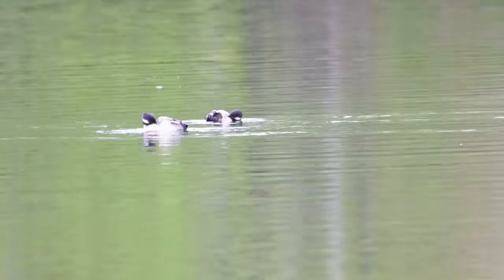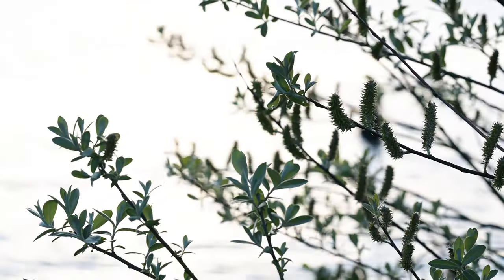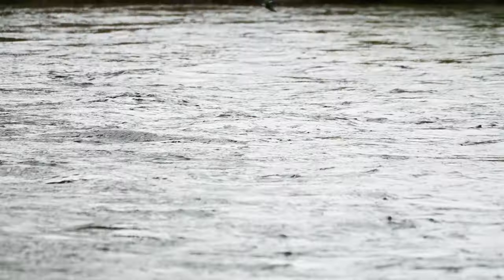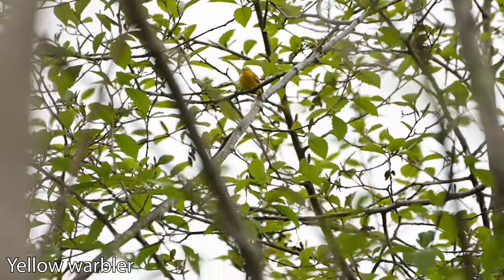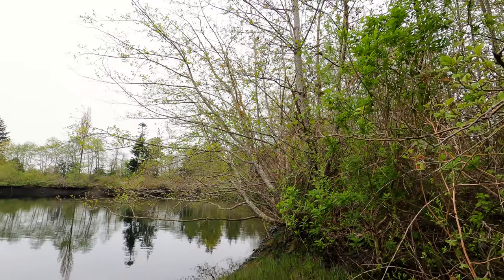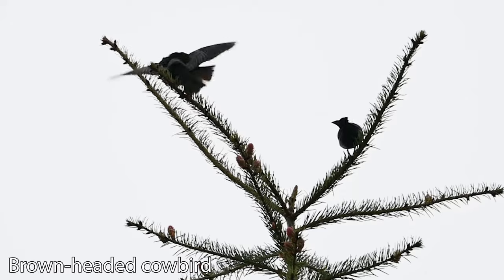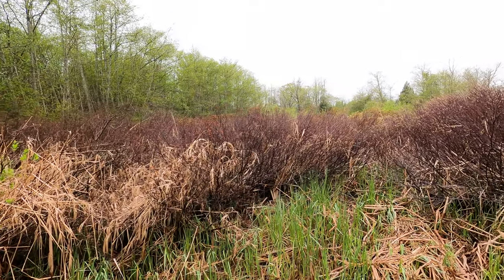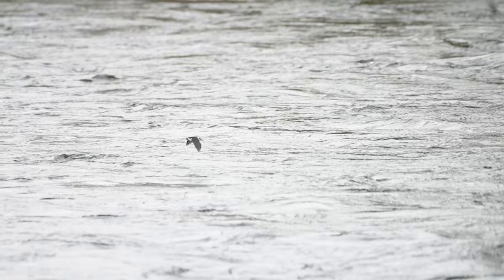Birds Where Ecological Restoration Worked — Baikie Island, Vancouver Island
Walking on the Raven and Baikie Island trails, I explore how the area has been restored to recover it from impacts from the logging areas ... while birding along the way. I log three new species on the year, including a couple warblers and a bird not everyone loves, and also see some incredible swallows.

In this video, you will learn:
 • How Campbell River's Estuary is being restored
 • Spring birding highlights continue
 • What native plants are in bloom at this time of year